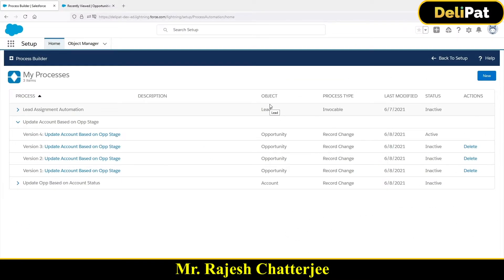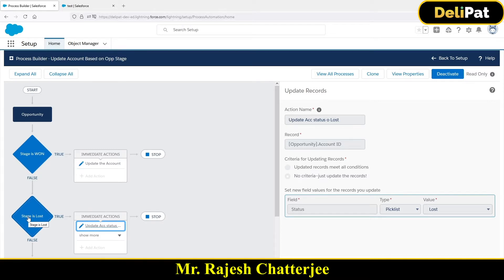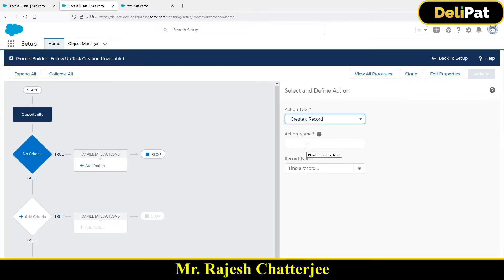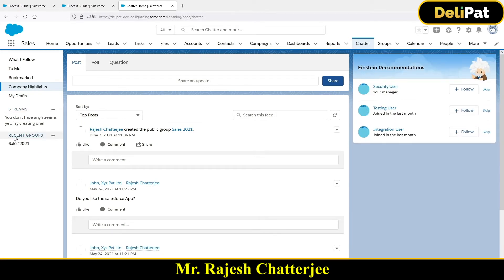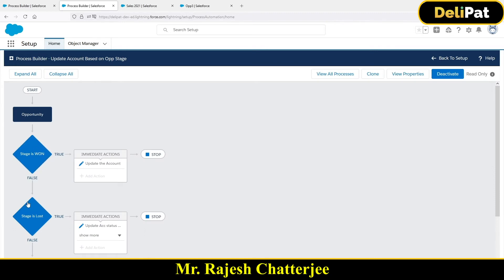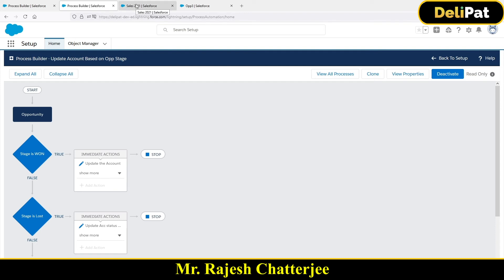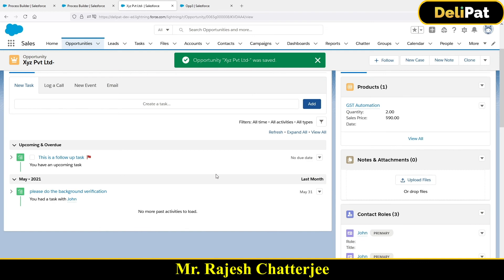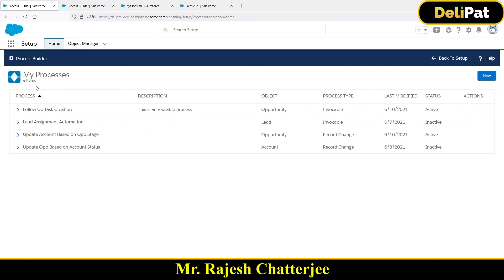Create Invokable Process Builder In Salesforce || By Rajesh Chatterjee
In the previous article/video, we created a process builder to create and update records. Let us now explore invocable process builder in this article/video.

Let us look at a business requirement then understand how an invocable process builder will help us meet the business requirement.

We created a process builder in the previous article/video to update account status based on the opportunity stage. The business now requires to
create a task and
post to chatter
Every time the opportunity stage is updated to Closed Lost and closed won.

We have multiple options to meet the requirement.
We can create a new process builder that creates a task each time the opportunity stage is updated to Closed Lost or Closed Won.
We can edit the previously created process builder- update account status based on opportunity stage, and add actions to create a task.

But, creating a task is a repetitive action that will be required by businesses very often. And, creating tasks in process builder each time will be time-consuming. In such cases, we can create an invocable process to create a task and reuse the same process whenever required. Instead of creating the same process again and again.

Let us create an invocable process to meet the business requirement. Before creating the invocable process, we will create a chatter group to post the message each time an opportunity is closed.